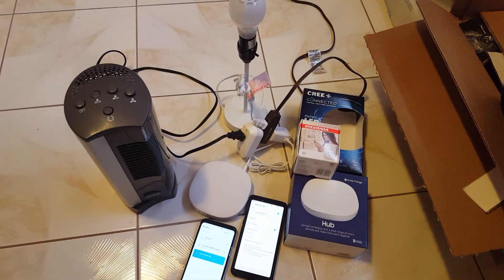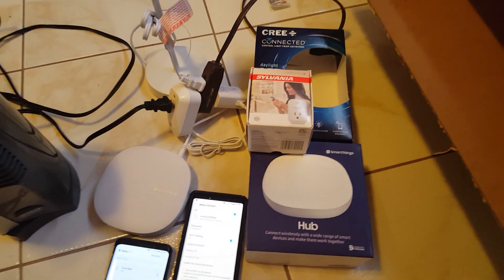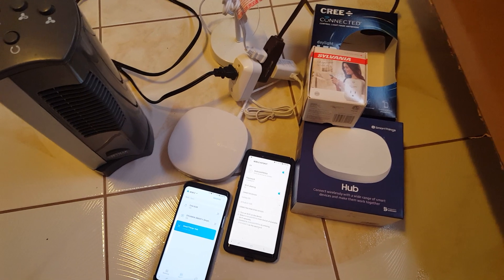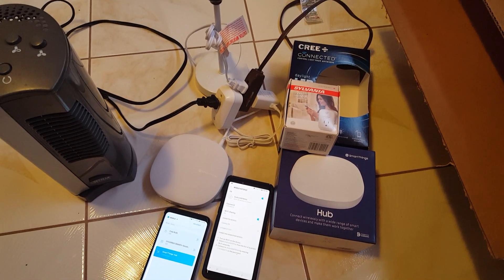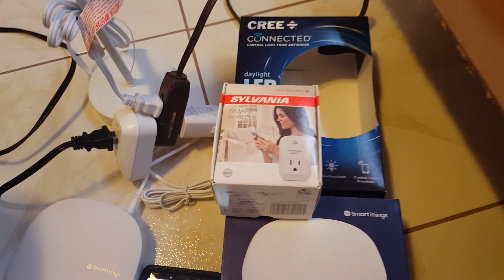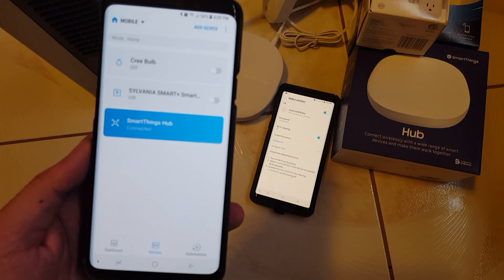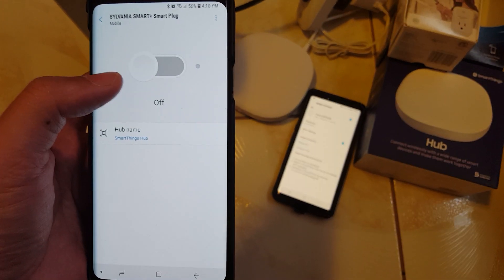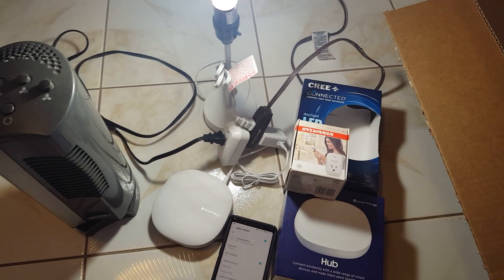Samsung SmartThings Hub (2018) works with wifi hotspot!!!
Confirming this hub works with a wifi hotspot.  No more ethernet cable.
Also paired Sylvania Smart+ Plug and Cree LED Smart Bulb.
Set-up video to come!!!